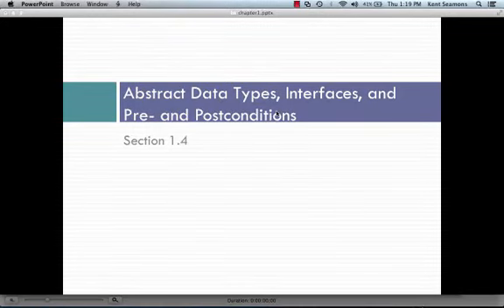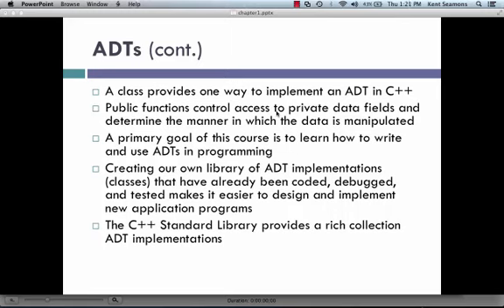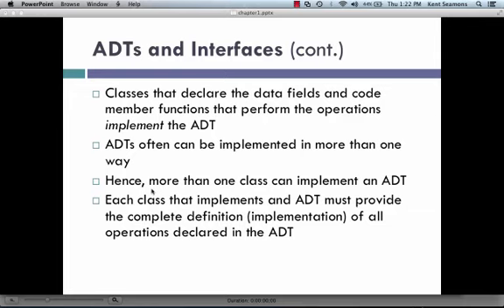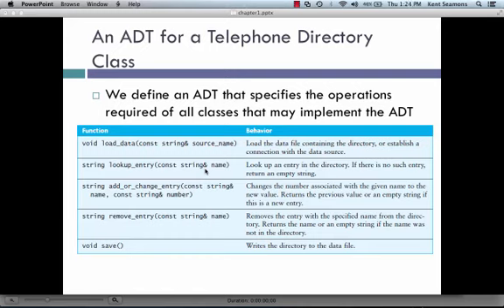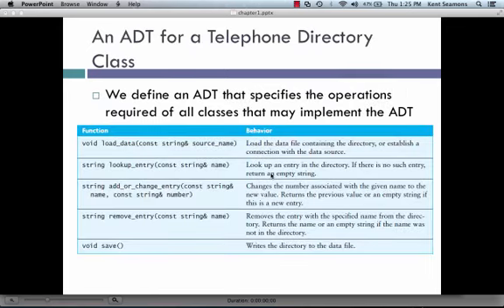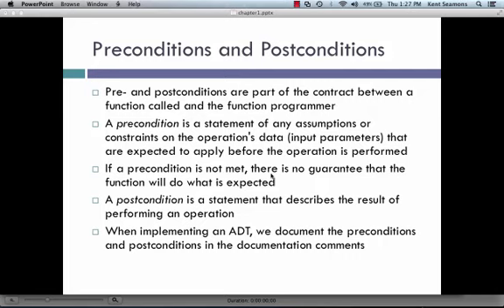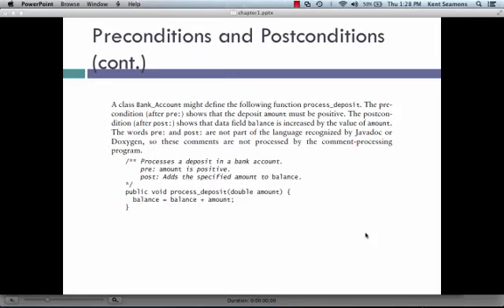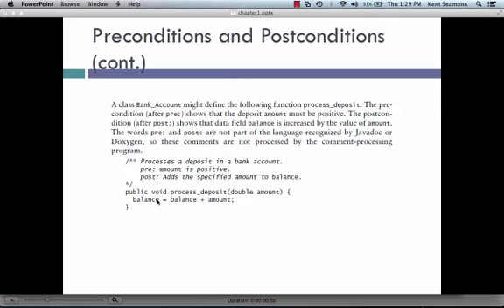CS 235 Slidecast 1.4